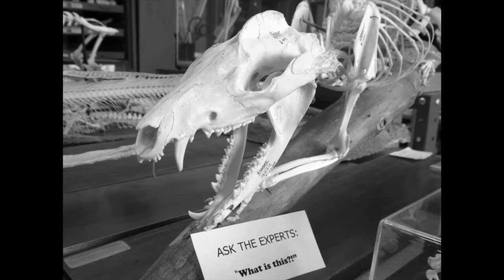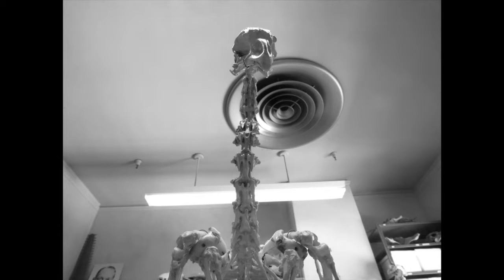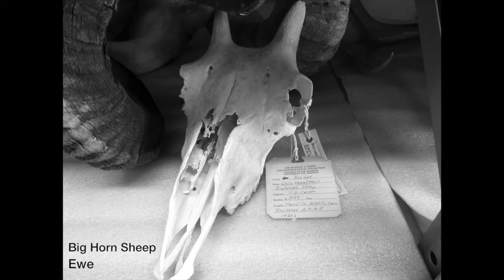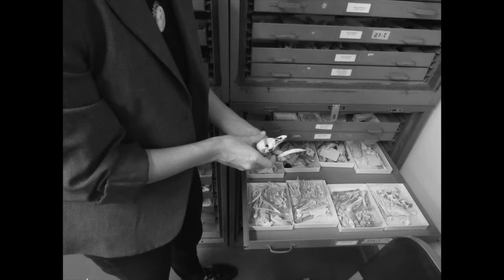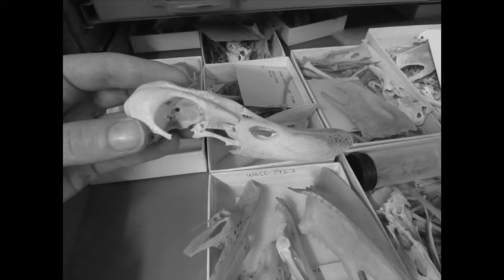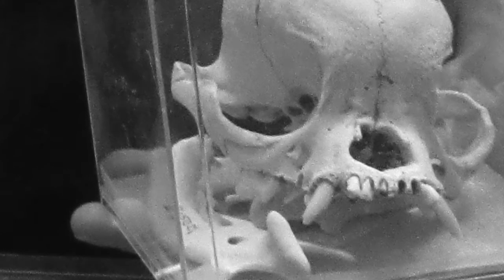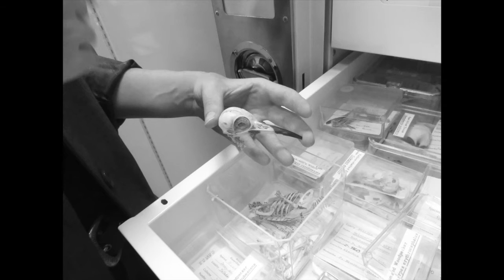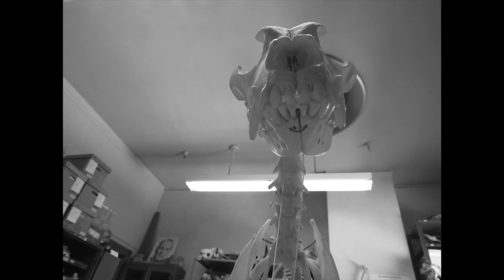The Language of Skeletons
Nicole Mathwich, graduate research assistant at the University of Arizona studies zoo-archeology. Mathwich is currently working to find isotopes in cattle and sheep teeth to determine how people herded livestock in the past.